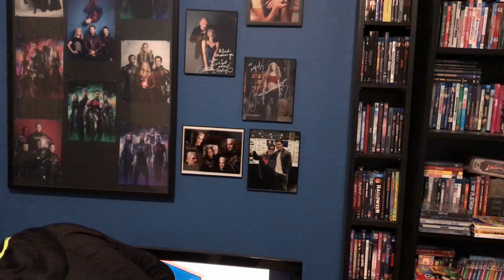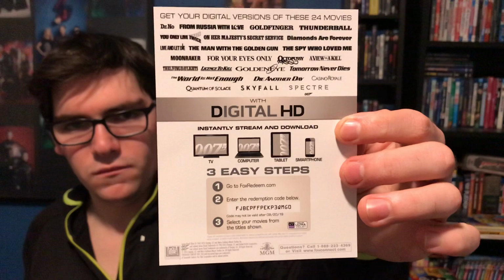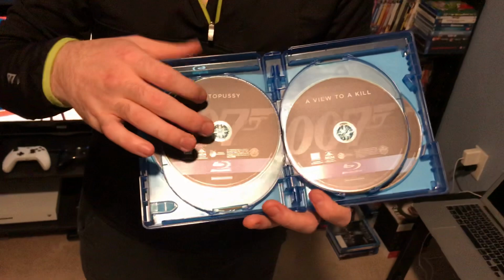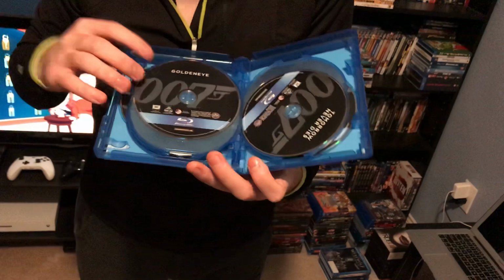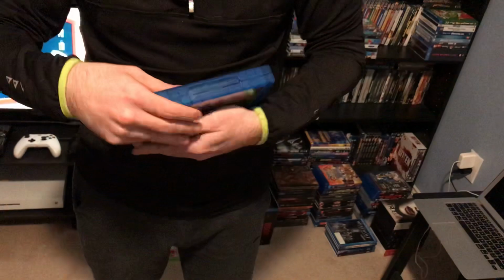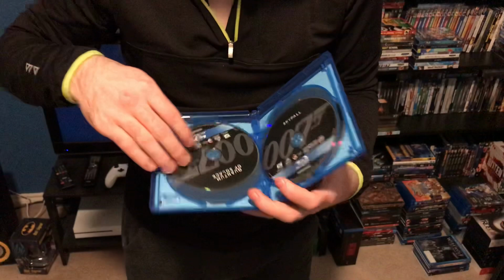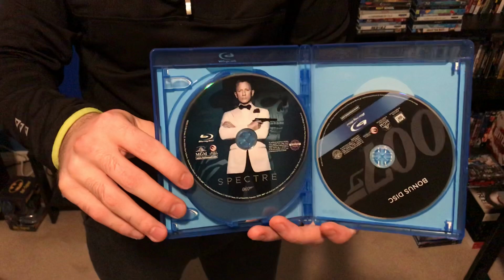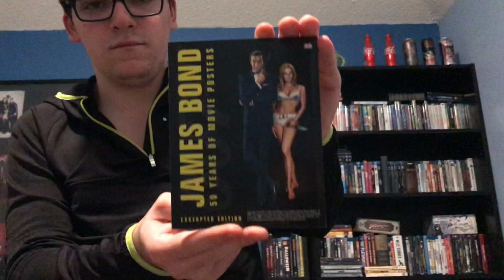The Ultimate James Bond Collection Blu-Ray Unboxing 007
Tonight I Unbox The Ultimate James Bond Collection On Blu-ray 25-Disc Set! Huge Fan Of The Bond Films Love Them! 😁